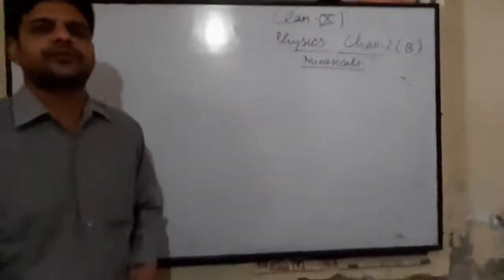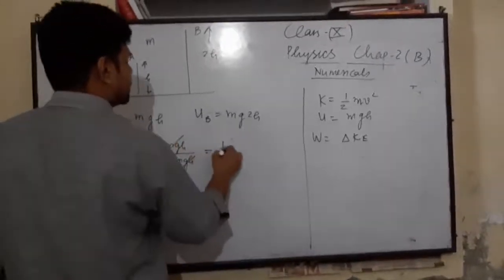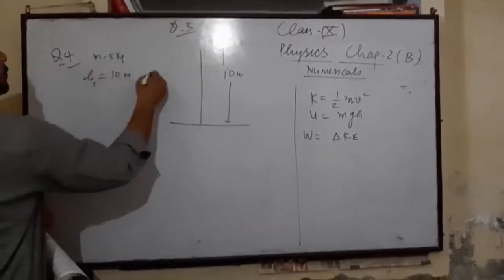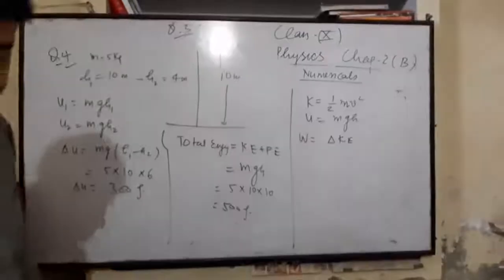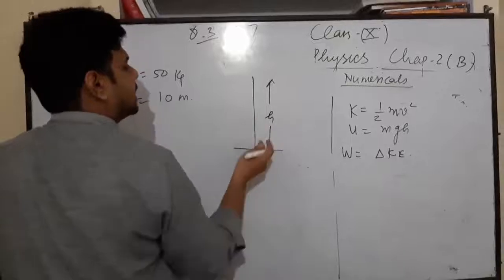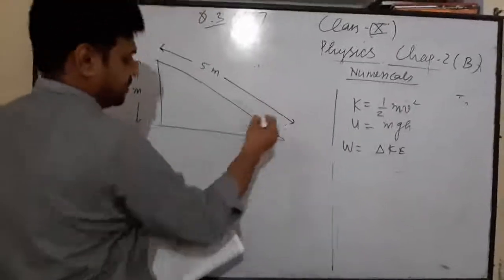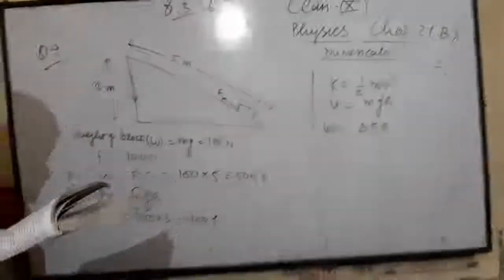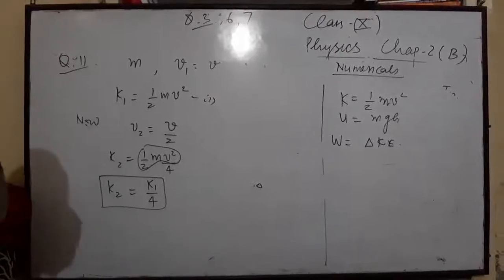Class10phy chap 2b numericals